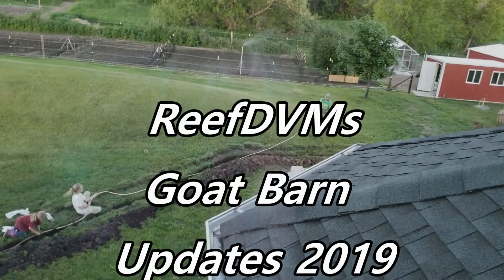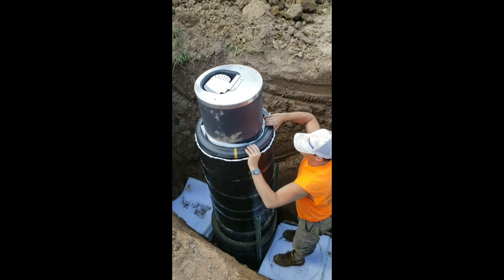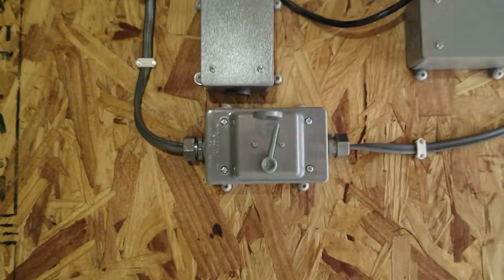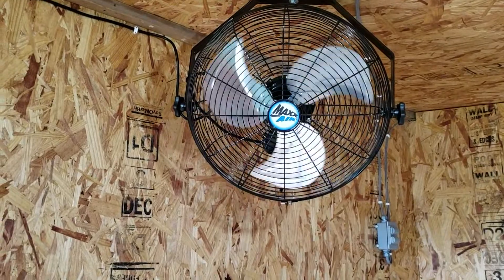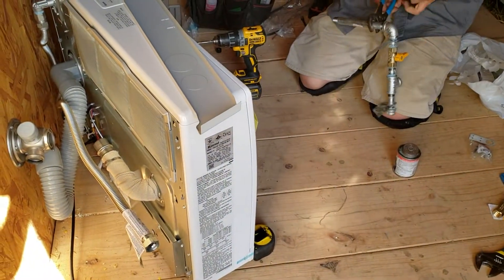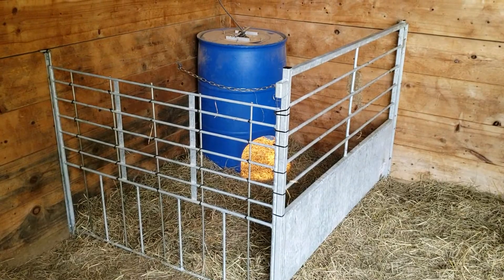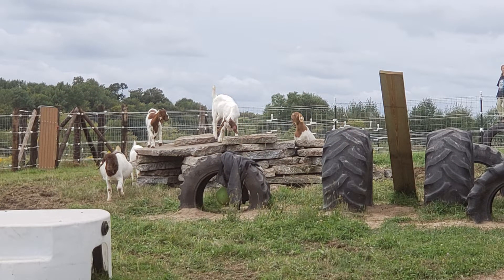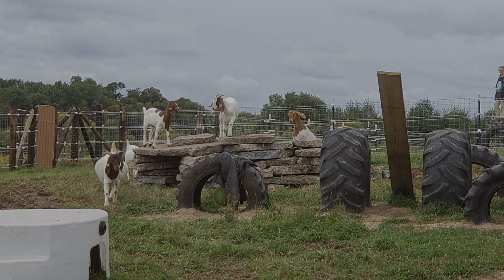Updates Made to Our Goat Barn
Updates Made to Our Goat Barn in 2019, these include Bar Bar A Water, Rinnai Furnace, Ceiling Fans, Heated Kid Barrels, and Creep Stalls